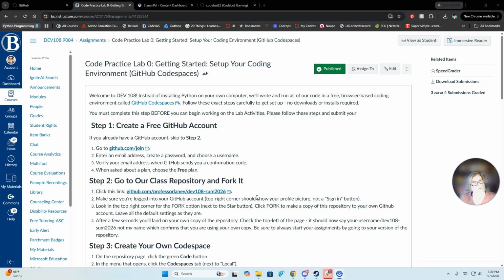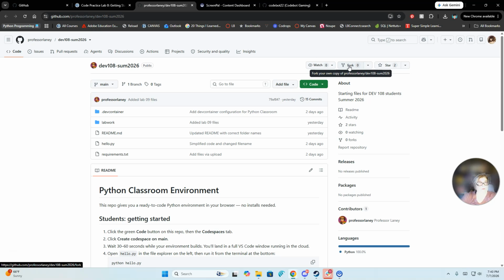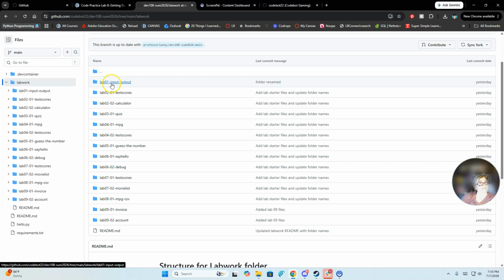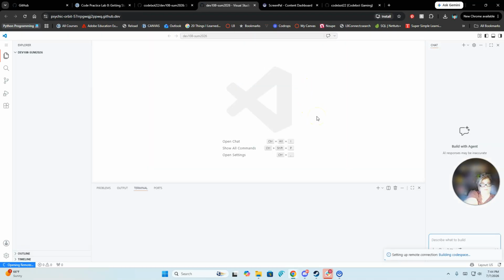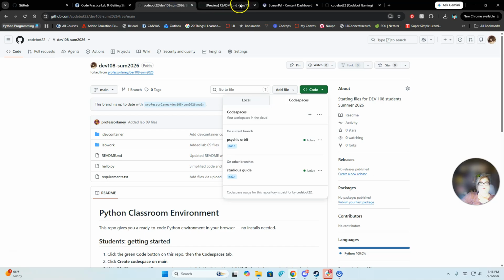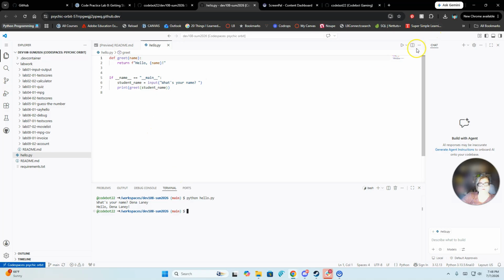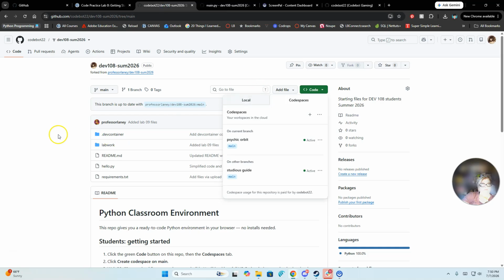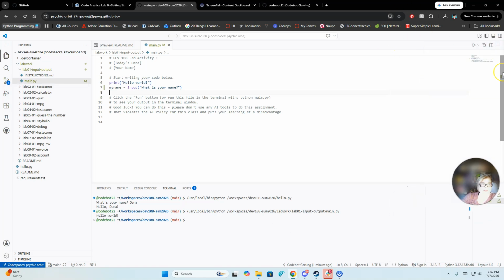Practice Lab 0 Walkthrough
This video will walk students through copying my Code Repository into their own Github account and accessing Codespaces for editing and running files.